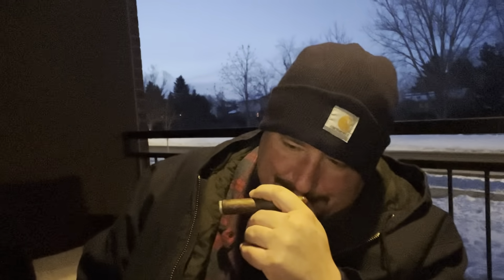RoMa Craft Intemperance BA XXI